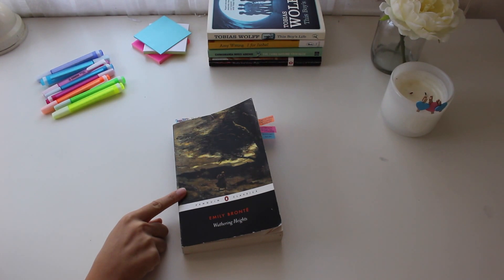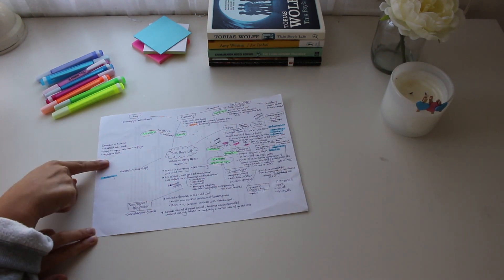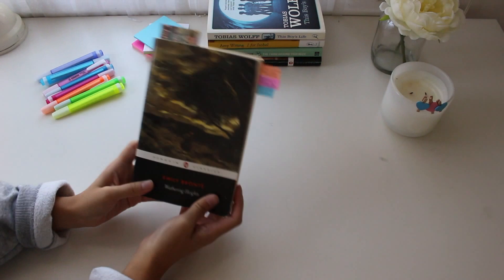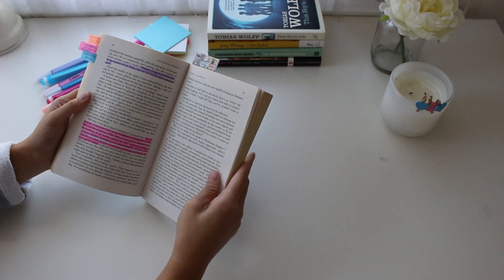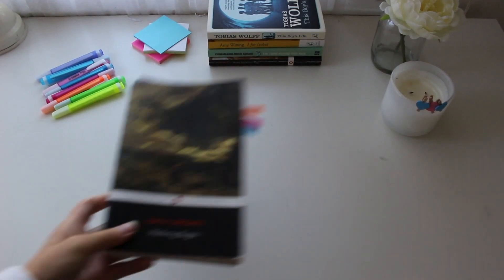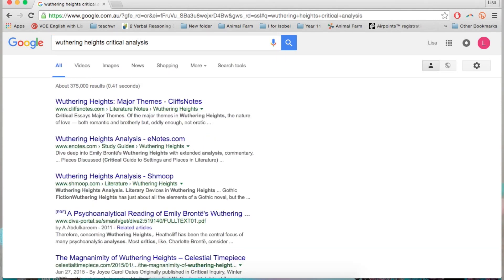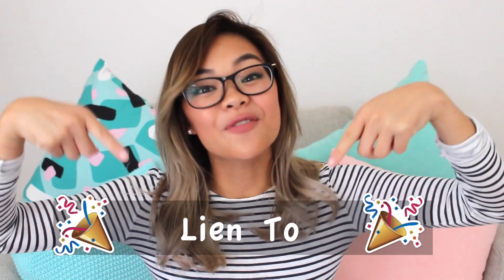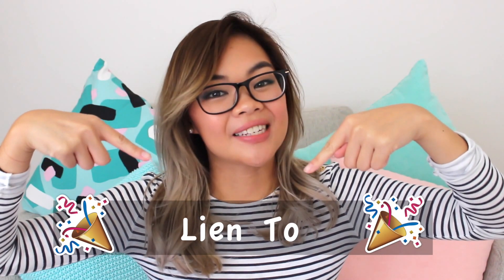TOP TEN ENGLISH STUDY HACKS | Lisa Tran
***  OPEN FOR TIMESTAMPS + RESOURCES + INFO!  ***
Here's 10 HACKS you can do to enhance your English learning!

// timestamps
0:18 - Do mindmaps
1:11 - Teach your parents the text
1:43 - Highlight text in different colours
2:18 - Learn vocabulary from books
2:43 - Read different sources of text
3:14 - Closely analyse scenes
4:13 - Read out loud when correcting
5:18 - Apply your quotes
6:09 - Research context of your text
6:38 - Get ideas and different perspectives from friends

VCE STUDY GUIDES' INTERACTIVE AUTUMN WORKSHOP:
Unfortunately we do not run workshops anymore. :(

WORKSHOP COMPETITION WINNER: Lien To

[UPDATE] Some of the resources in this video may no longer be available. I'd recommend you have a look at the resources below for newer editions :)